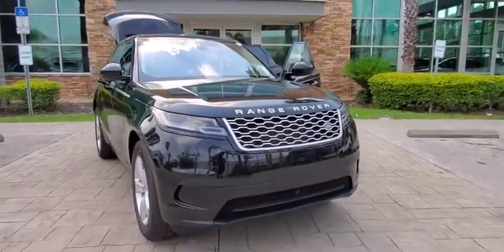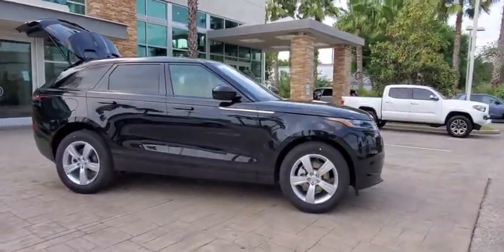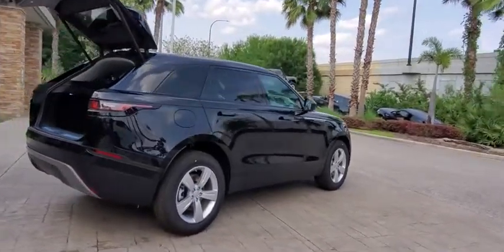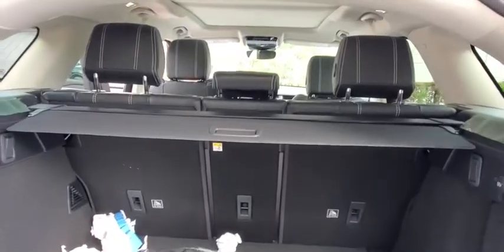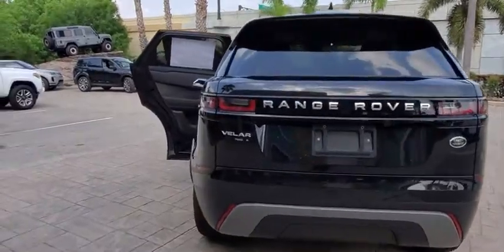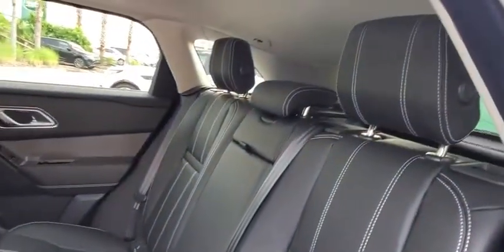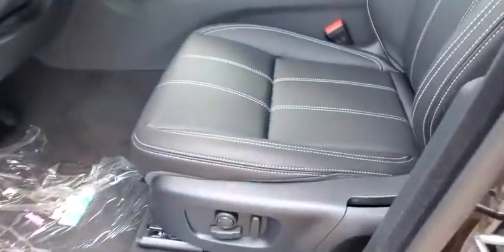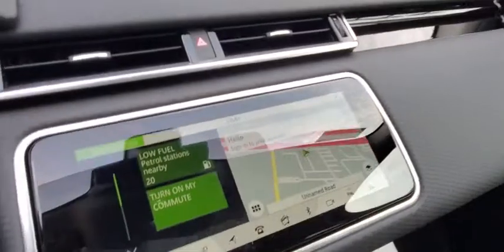2020 Land Rover Range Rover Velar Winter Park, Clermont, Sanford, Daytona, Apopka, FL 275387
New 2020 Land Rover Range Rover Velar
2020 Land Rover Range Rover Velar S - Stock#: 275387 - VIN#: SALYB2EX0LA275387

199 S Lake Destiny Dr